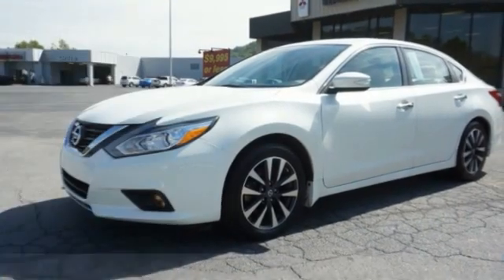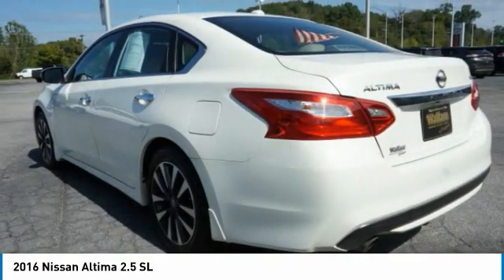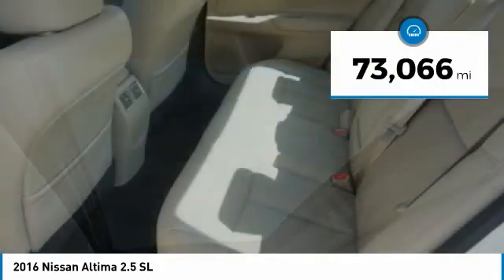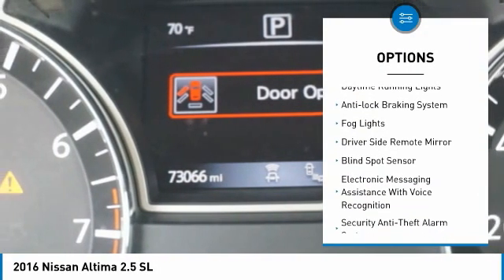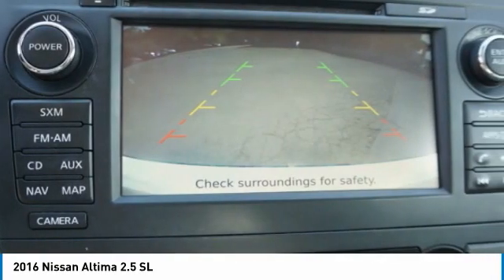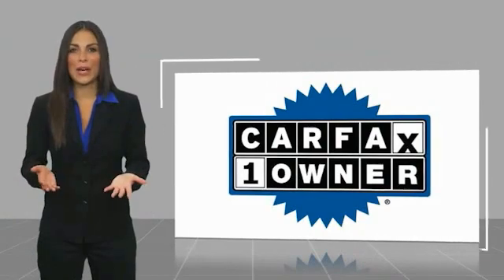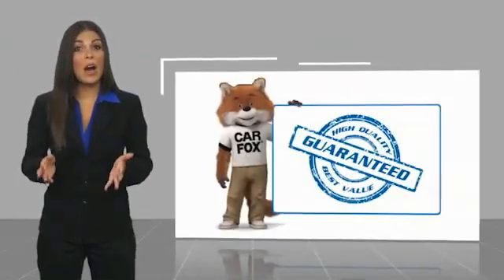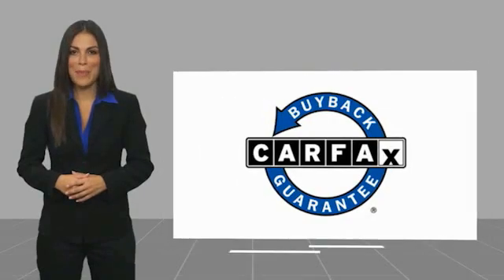2016 Nissan Altima Kingsport TN N6306A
2016 Nissan Altima 2.5 SL

2733 East Stone Dr.

CARFAX One-Owner. Clean CARFAX.CVT with Xtronic. Pearl White 2016 Nissan Altima 2.5 SL FWD CVT with Xtronic 2.5L 4-Cylinder DOHC 16VRecent Arrival! Odometer is 3890 miles below market average! 27/39 City/Highway MPGAwards:  * 2016 KBB.com 10 Best Sedans Under $25,000Please contact our internet department with any questions @ (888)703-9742.